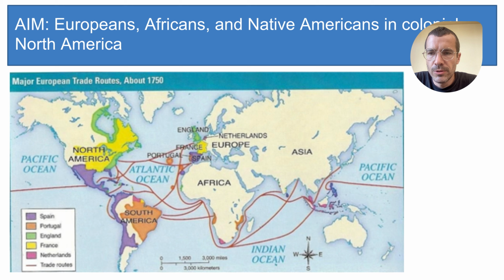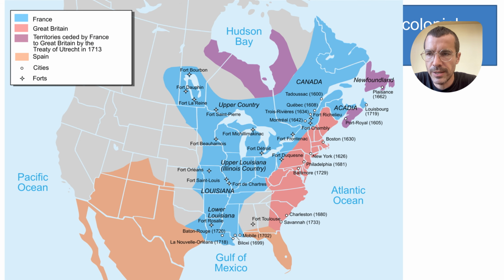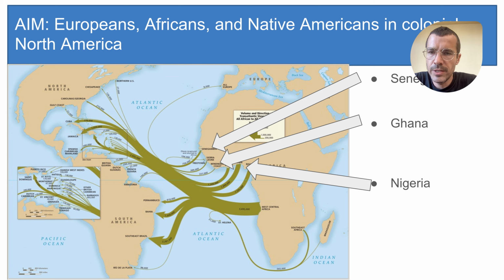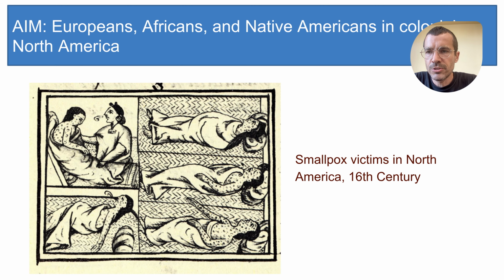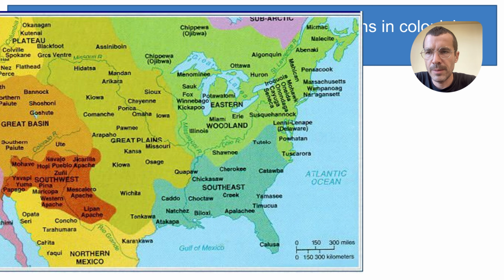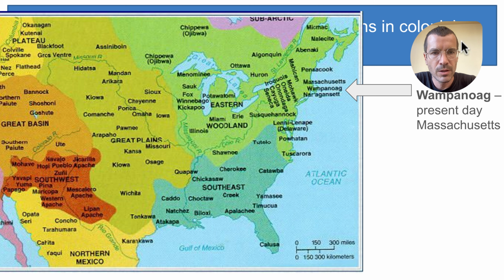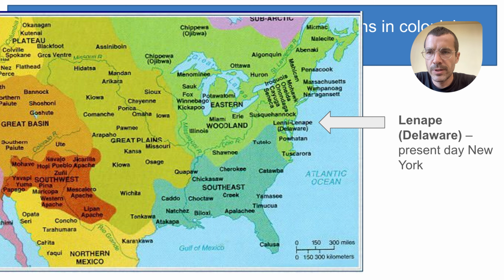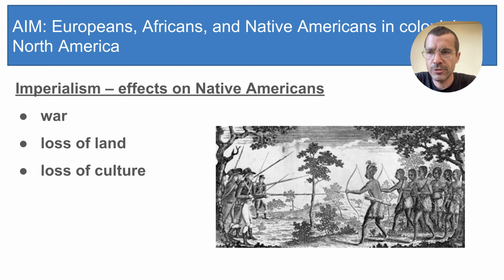#3 Europeans, Africans, and Native Americans in colonial North America